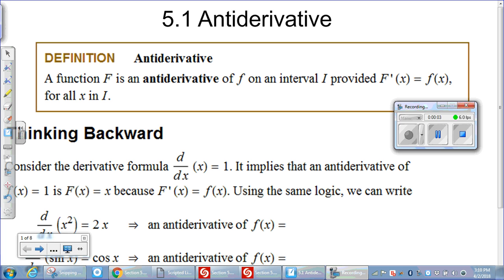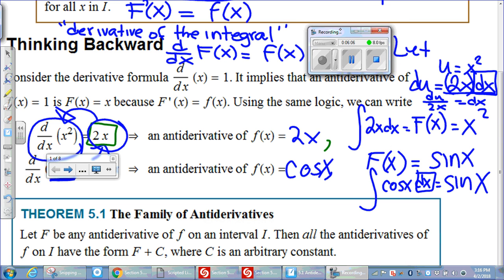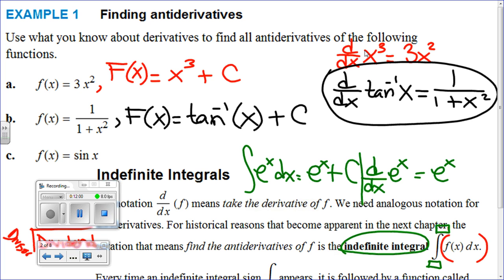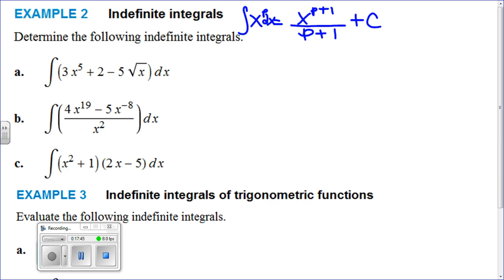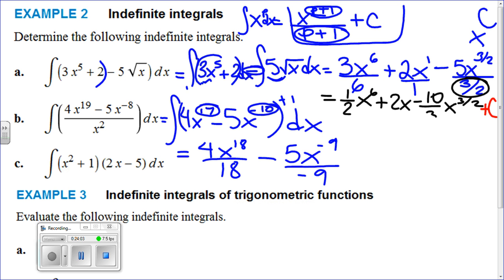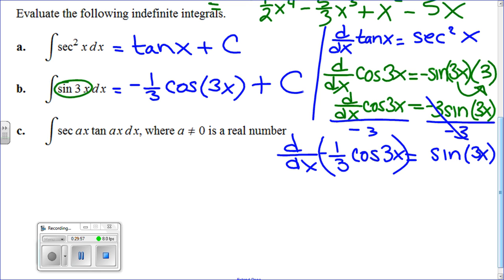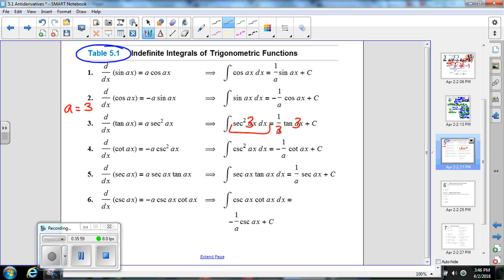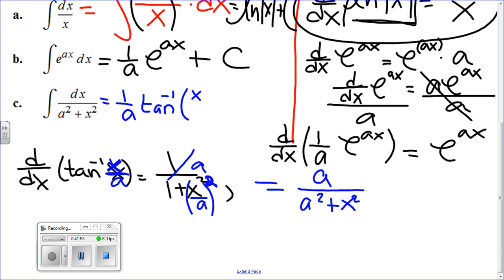5.1 Antiderivatives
AP Calculus lecture from Monday April 2, 2018.